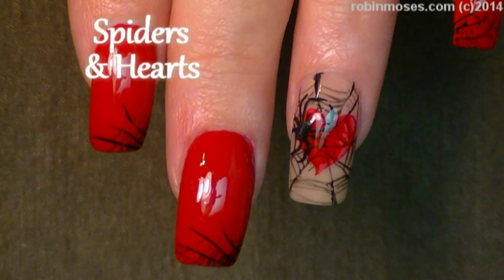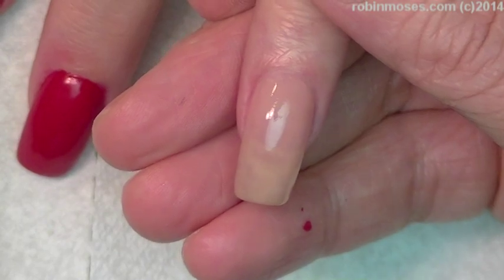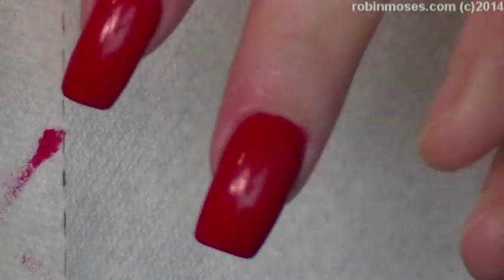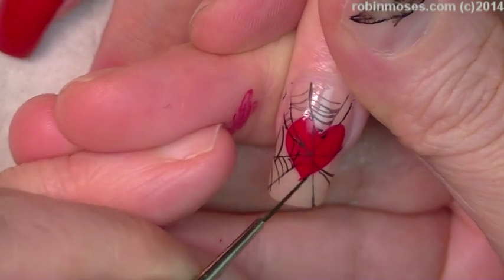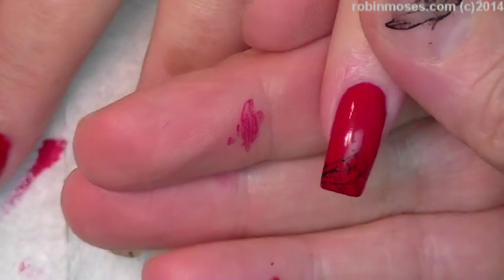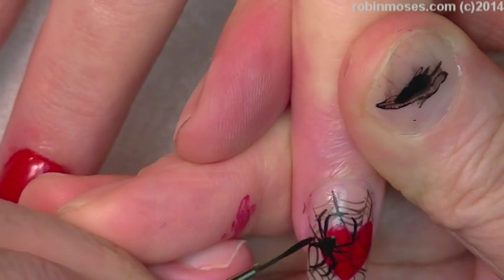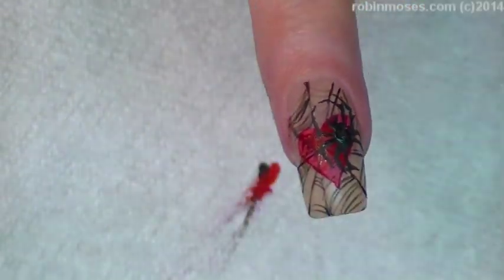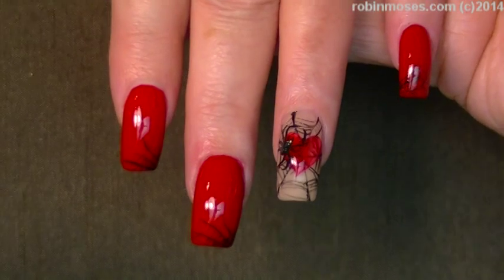DIY Spider Nails | Red Hearts in Spiderweb Nail Art Design Tutorial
and Show Me if you try this perfect anti valentine's day or Halloween spider and red heart Nail Design with spiderwebs and webbed hearts Tutorial! nail art for beginners who want to learn hand painted nail art design or a craft for professional nail techs who want to boost their careers through the education of hand painting nails. Learn to paint on friends and family or share these as an instructor of a nail school wanting to give their students the best full length lessons with online nail art tutorials that will allow them to create success in the beauty industry that will allow them to support themselves while having fun and finding joy for the holidays or any time of the year. a perfect red and black polish design for themselves and others. Share it on my Nail Art fanpage and instagram linked below so I can see!

Please SHOUT OUT who inspires you and keep our Nail Art community fun and full of NEW ideas!

worldwide!